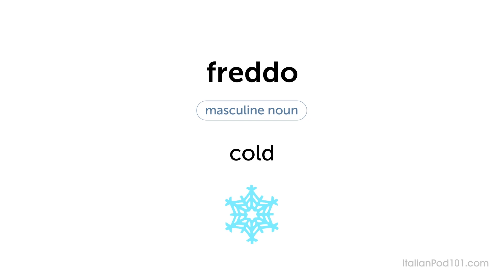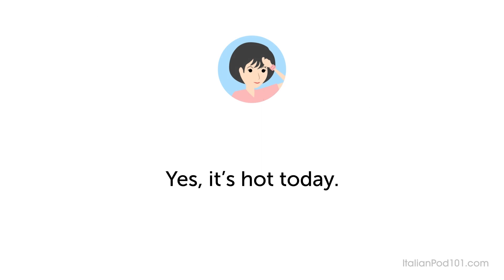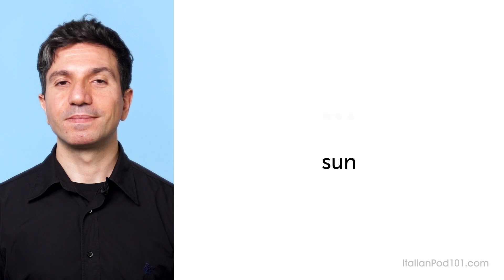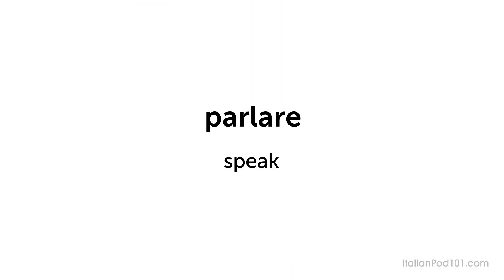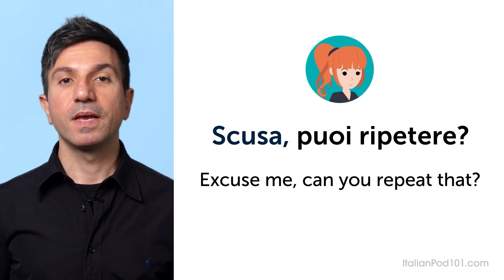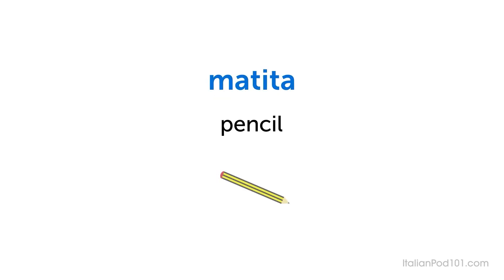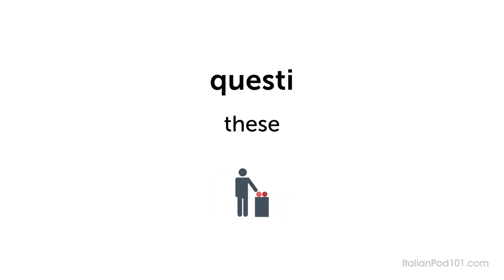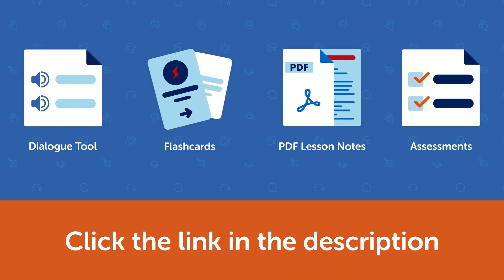Learn Basic Italian Vocabulary for Daily Life #3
← How good is your Italian? Click here to test your Italian and find out.
First you complete the assessment test. When completed you will be given a score and a personalized learning path to improve your Italian.

After watching this video you will be able to understand basic words and conversations in Italian.
These Can Do lessons are about learning practical Italian skills. Each lesson brings you closer to natural, fluent Italian.
First you'll learn Italian words and then we'll help you review them.

If you are an absolute beginner Italian learner, this video is made for you. This is THE place to start if you want to start learning Italian.

00:00:13 - How to Give an Opinion About the Weather
00:03:27 - How to Talk About Basic Weather Conditions
00:06:37 - How to Ask for Clarification
00:09:49 - How to Ask for a Word
00:12:48 - How to Ask for Something at a Store